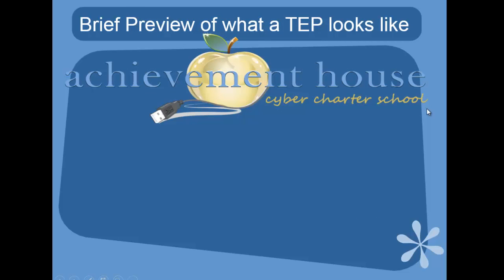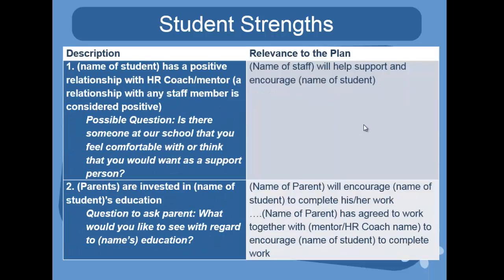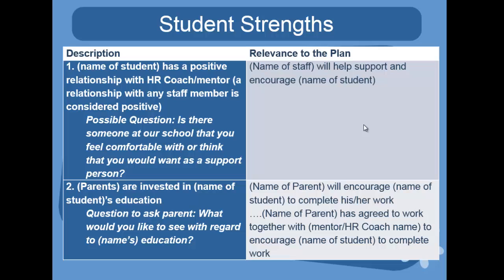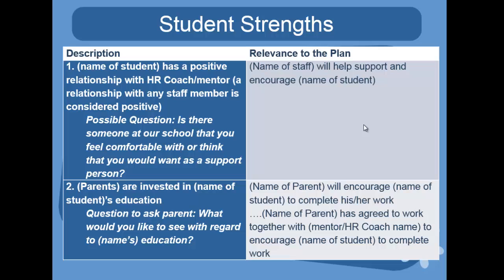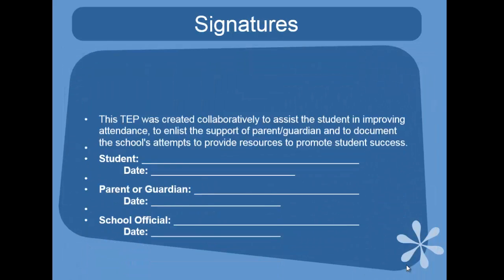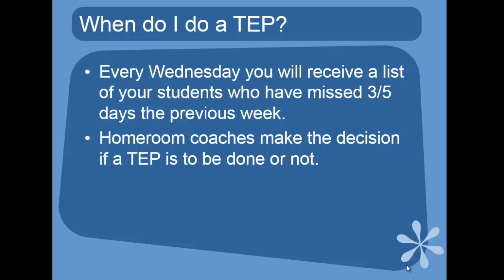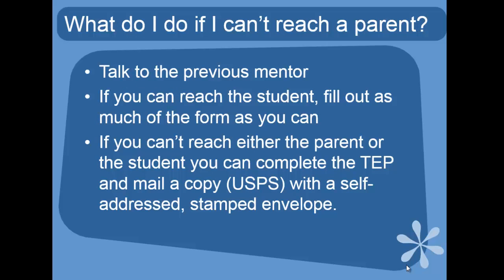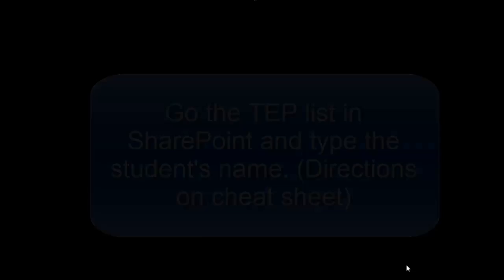TEP Process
A brief introduction to the TEP process